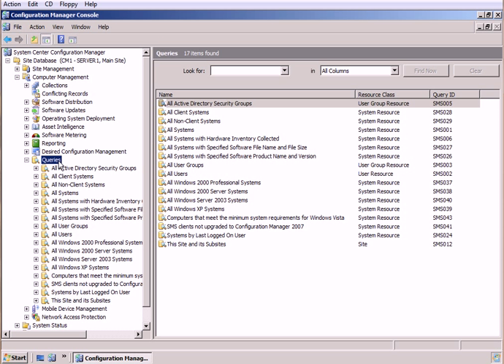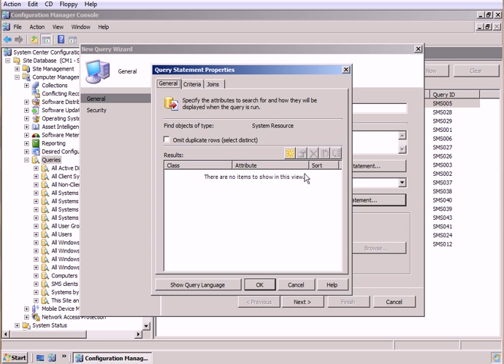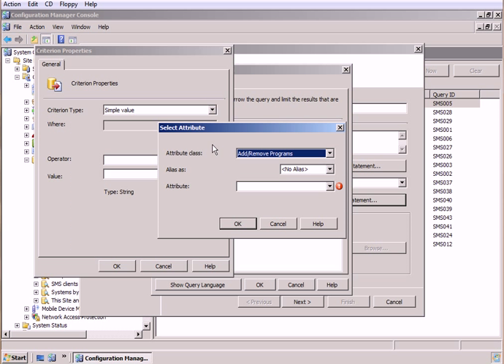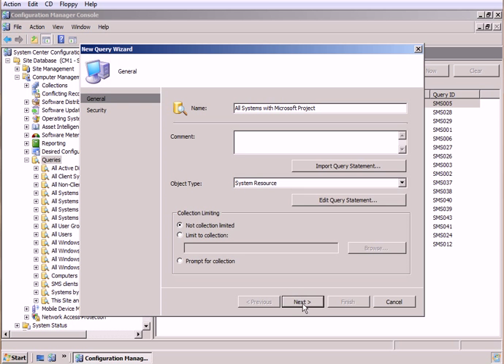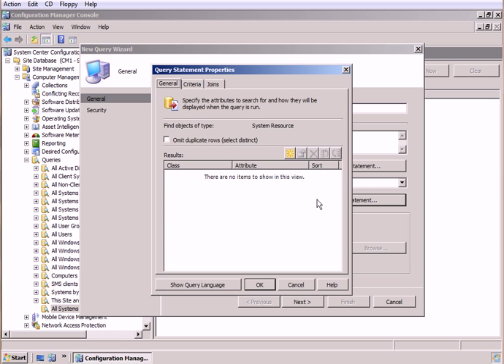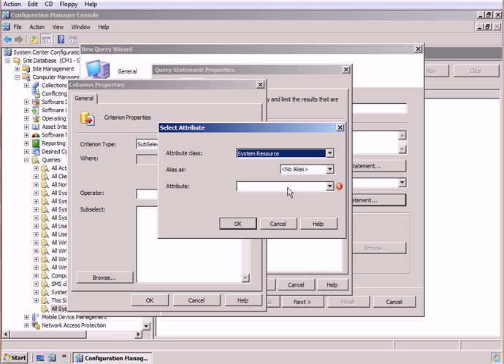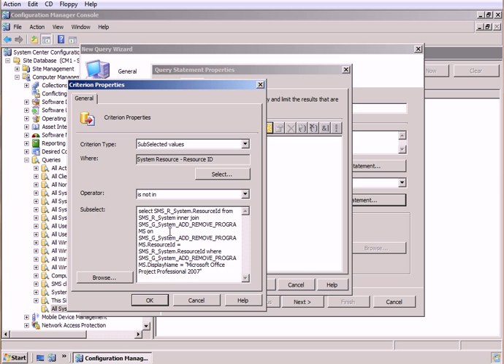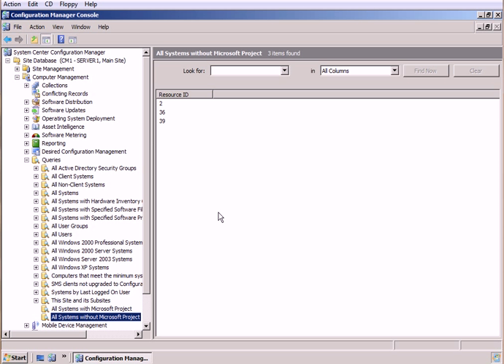Subselect Query in ConfigMgr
Video screen capture of creating a subselect query in System Center Configuration Manager 2007.